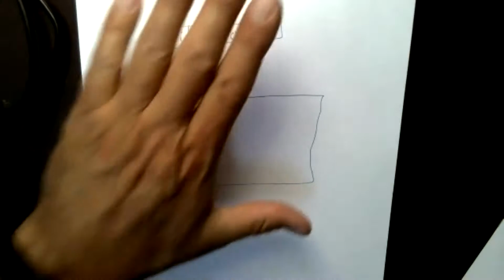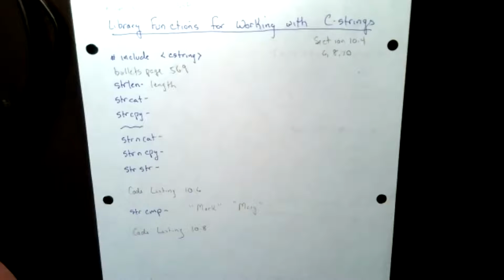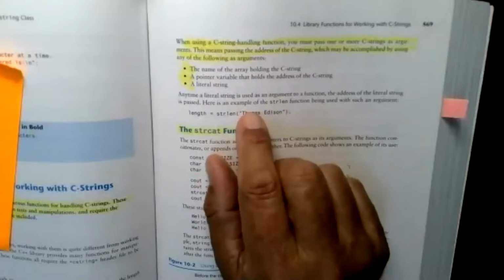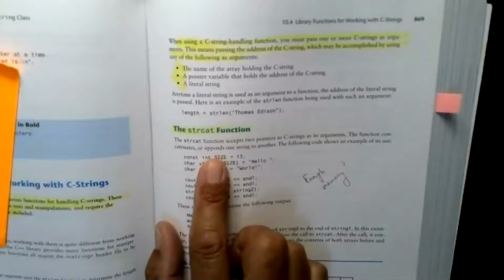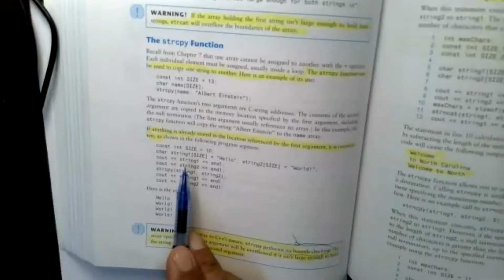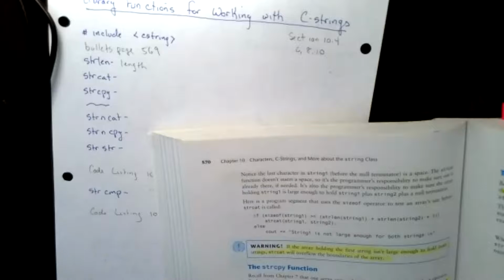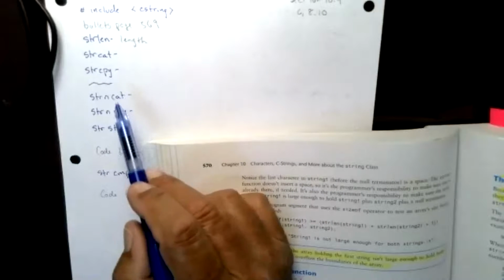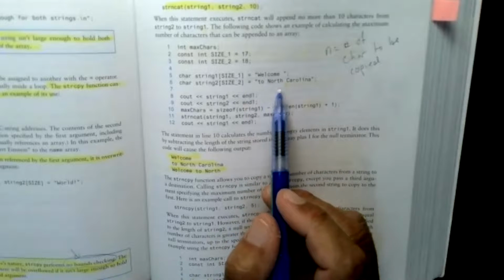CPS 161 Sections 10 4 10 5